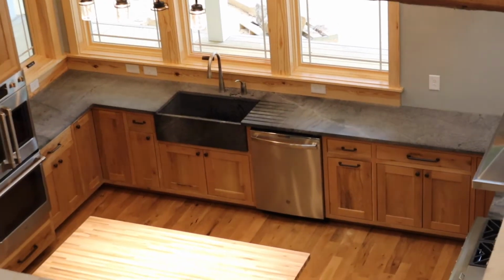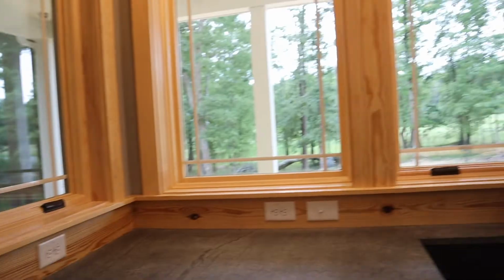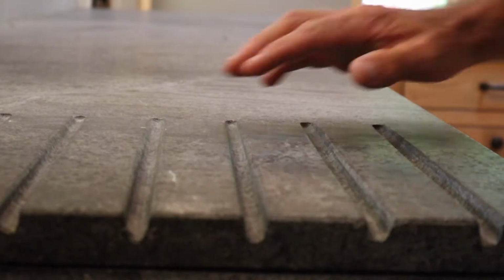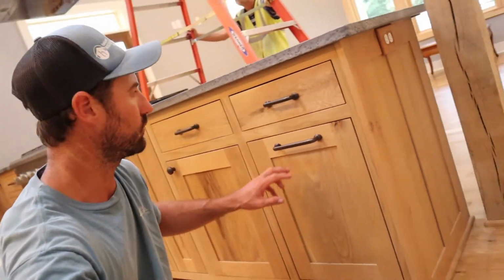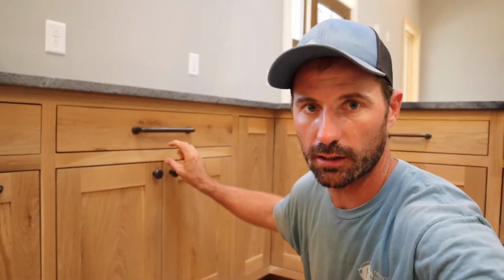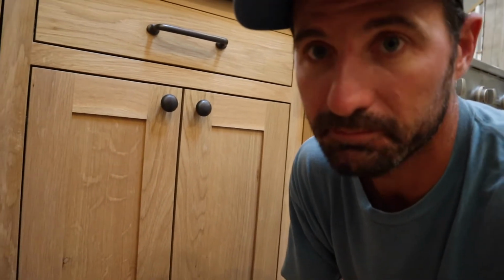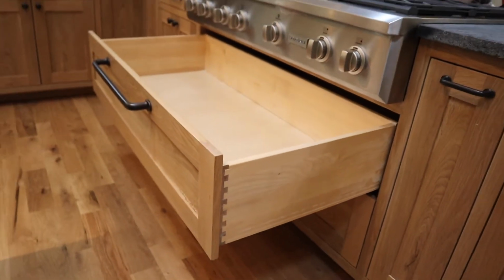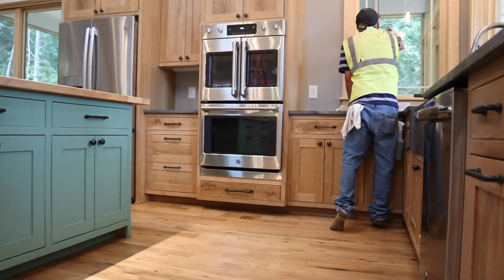Custom Kitchen Cabinet Design Ideas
Take a tour of our latest custom kitchen with white oak we harvested from the site, milled with our portable sawmill, dried in our solar kiln, and built in our shop. Logan Parker walks you through the Heirloom Builders approach to better kitchen design. And talks about some of the cool features in this custom kitchen by Heirloom Builders.